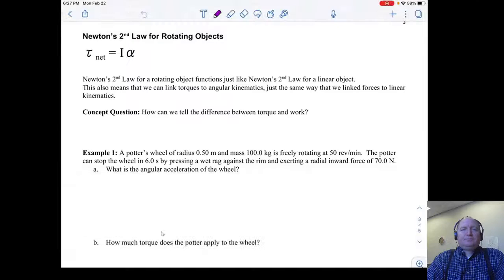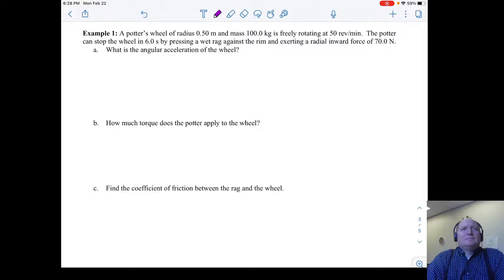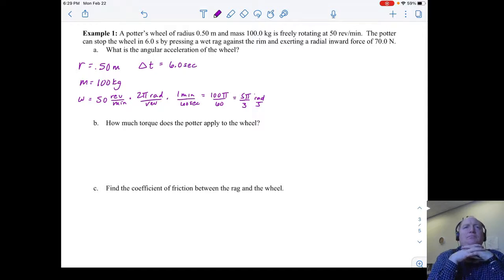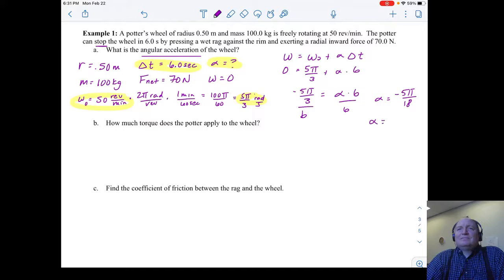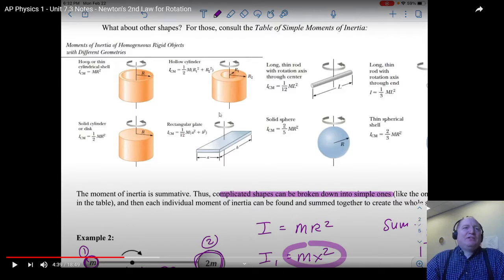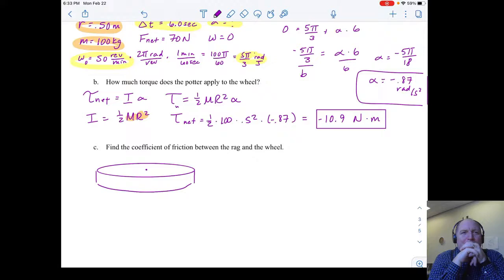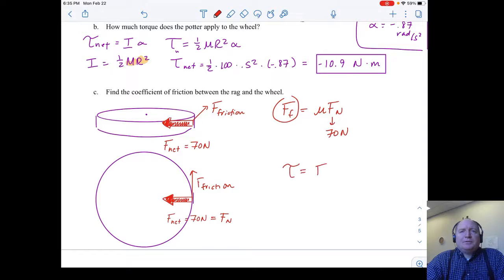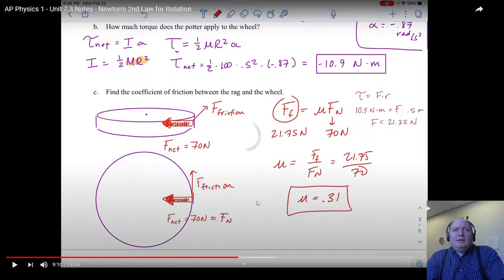Physics reaction #64 torque kinematics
Loved the sneaky problem where friction plays a role but isn't asked about until the end. Also loved the subtle approaches to the signs.